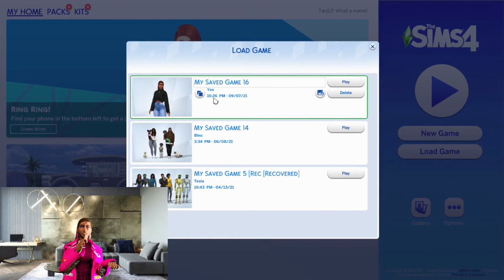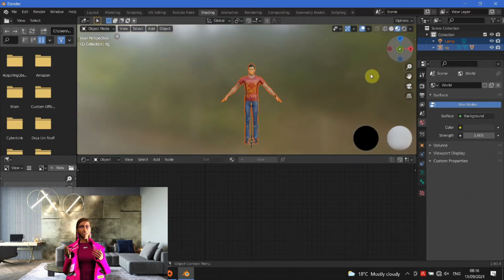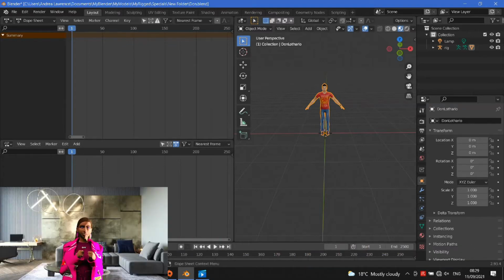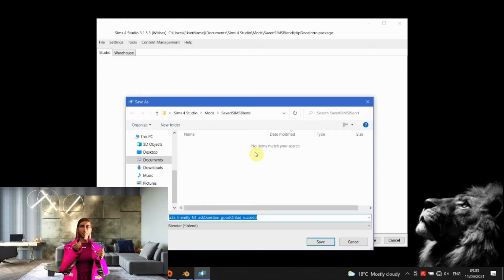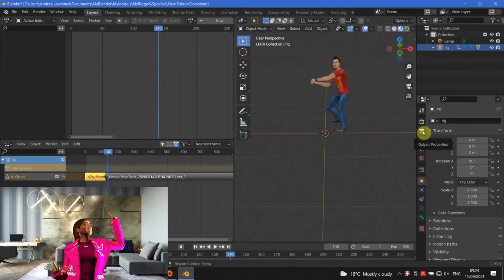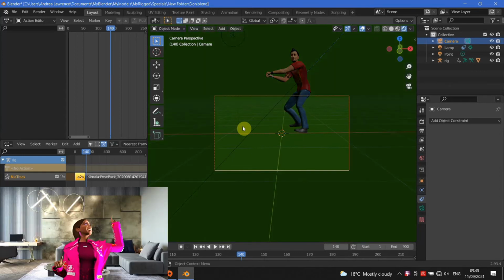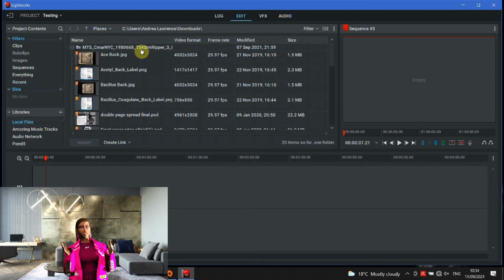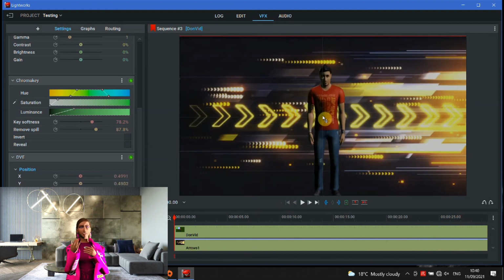How to Create High Quality Rendered Animations on Green Screen in Blender using SIMS 4 Characters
A Step-By-Step Guide To High Quality Footage. A How to for SIMS 4 Ripper. A How to For SIMS 4 Package Editor. A How to for Blender. A How to for Green Screen, A How to for Using Lightworks - All in one with Tips & Tricks included!